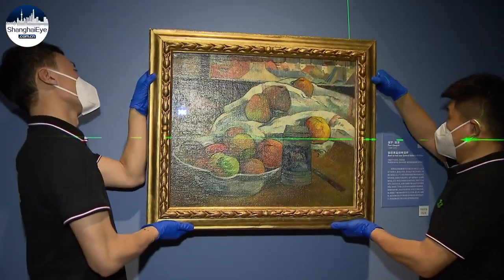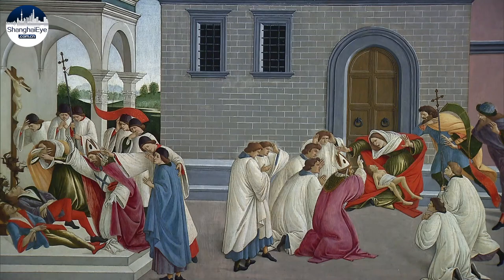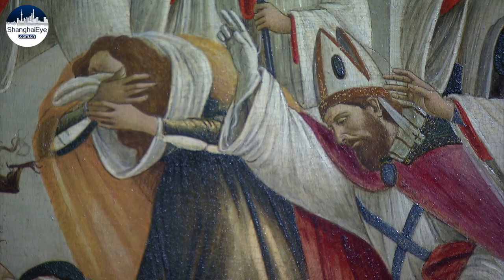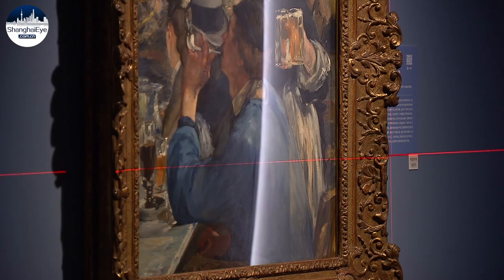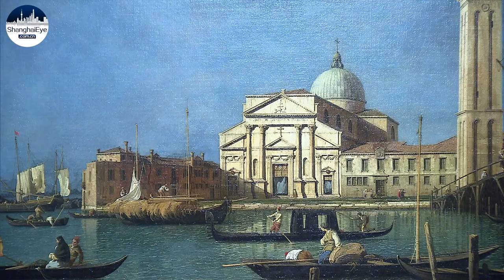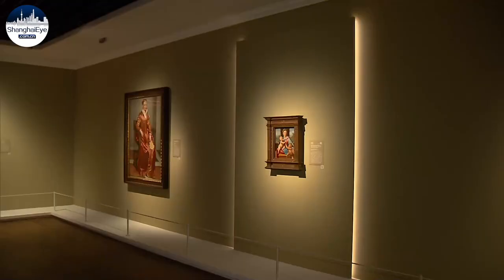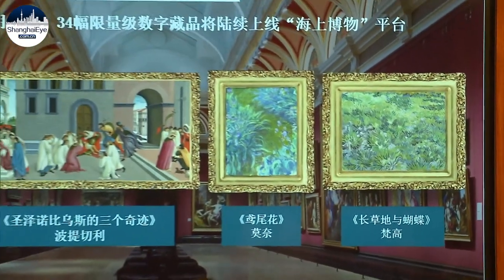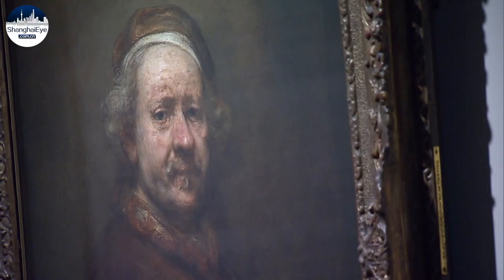Spring Festival An ART FEAST: Botticelli to Van Gogh exhibition begins to set up in Shanghai Museum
The "Botticelli to Van Gogh" exhibition, featuring 52 paintings from the London National Gallery's collection, began to set up at the Shanghai Museum on Saturday afternoon. The masterpieces will be on display from January 17th to May 7th. This is the first collaboration project between the Shanghai Museum and the London National Gallery.